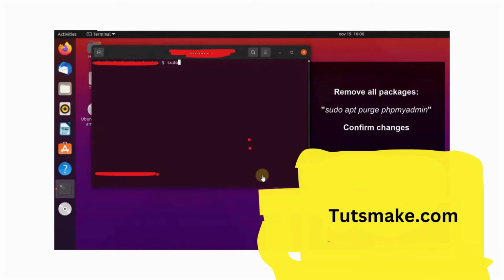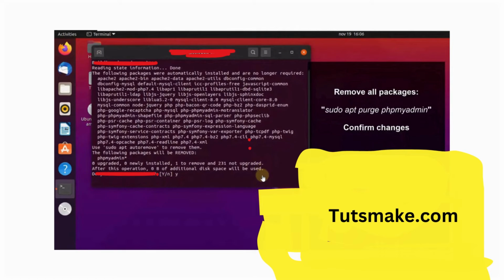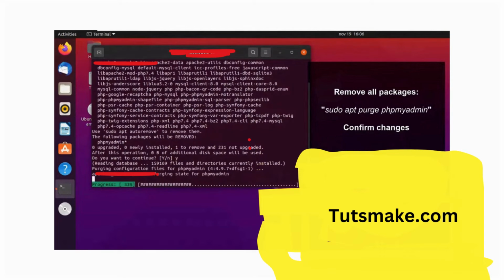How to Uninstall phpMyAdmin on Ubuntu 22.04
In this video, I will show you step by step how to uninstall phpmyadmin on Ubuntu 22.04 system completely.

Here are some commands for completely removing or uninstalling phpmyadmin on Ubuntu 22.04:

1. sudo apt-get remove phpmyadmin
2. sudo apt-get purge phpmyadmin
3. sudo apt-get autoremove

how to remove phpmyadmin in ubuntu 22.04 step by step,
remove phpmyadmin ubuntu 22.04 completely,
how to uninstall phpmyadmin in ubuntu 22.04 using terminal,
uninstall,
remove,
ubuntu,
phpmyadmin,
ubuntu 20,
ubuntu 22,
terminal,